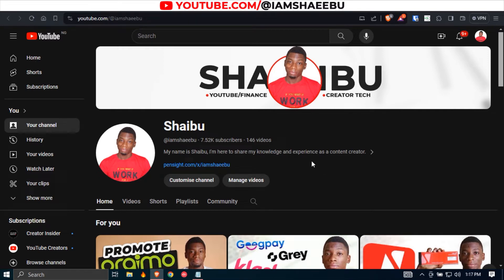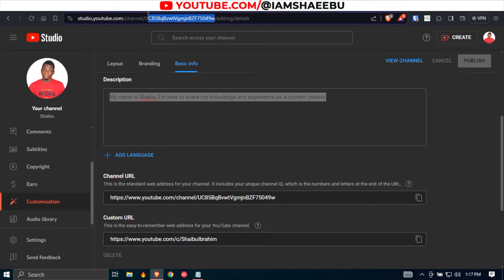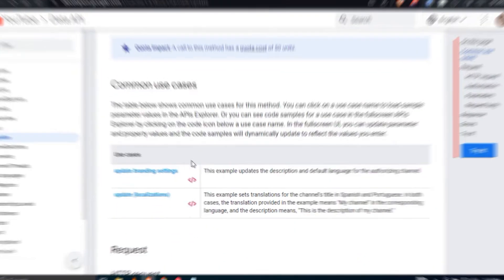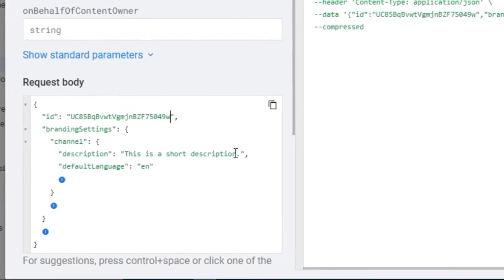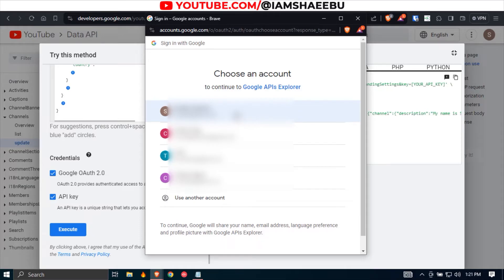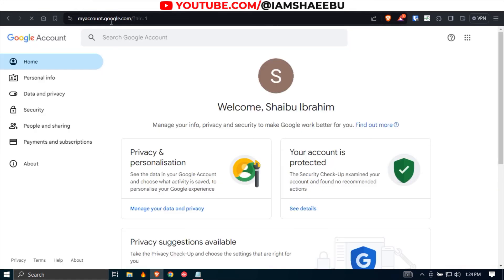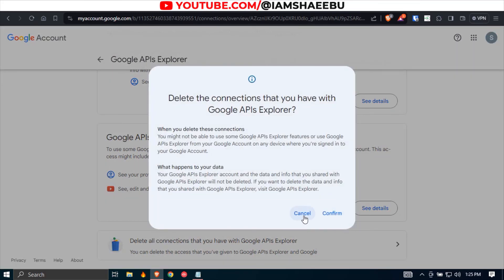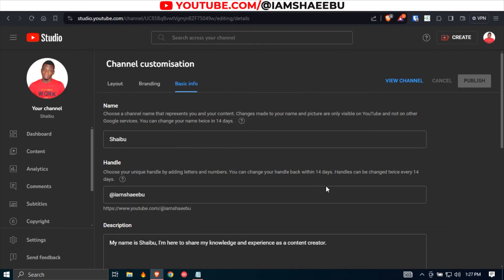How To Remove Your Country from Your YouTube Channel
Here's how to hide the country for your YouTube channel

– – –💻 Tools & Equipment 💻– – –